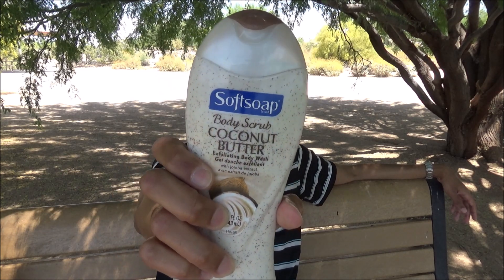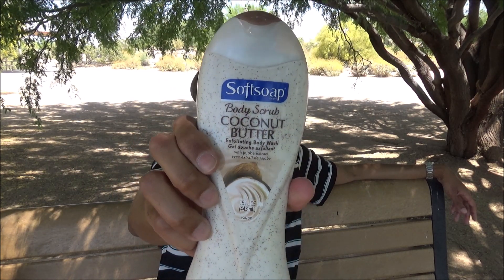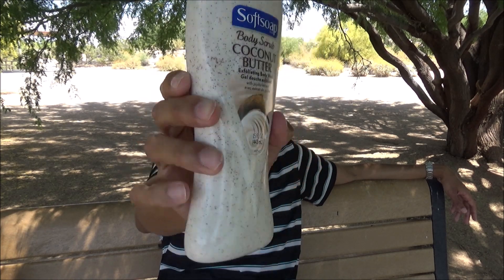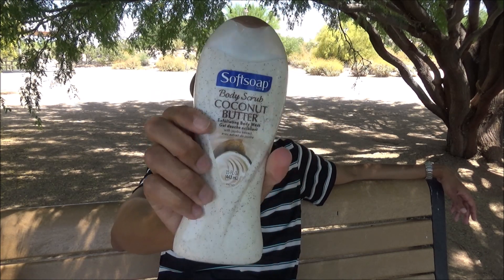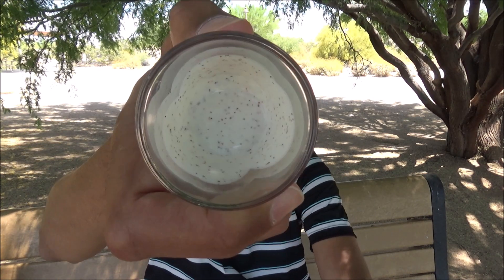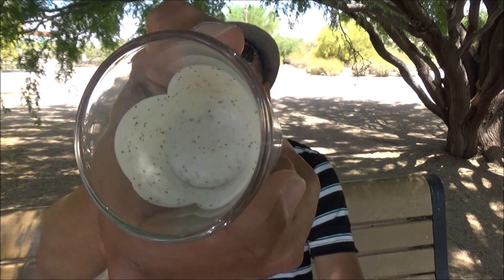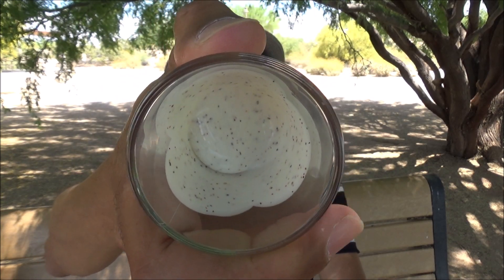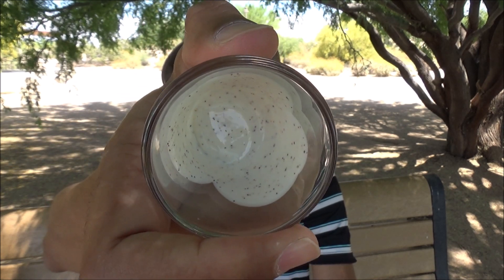Softsoap Coconut Butter body scrub